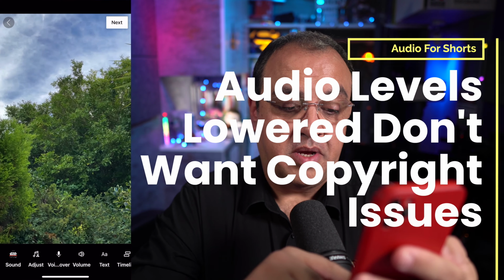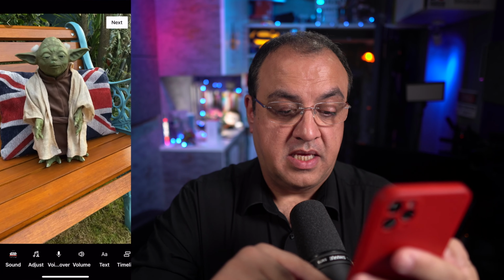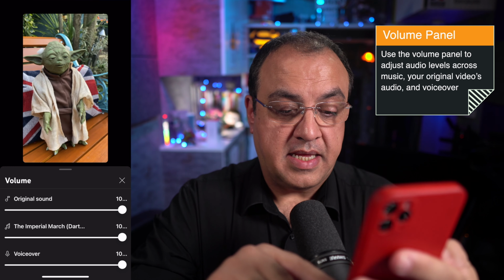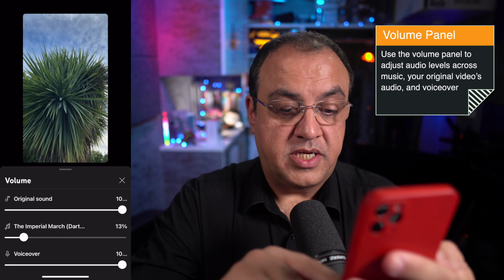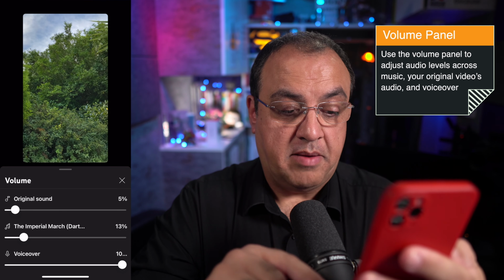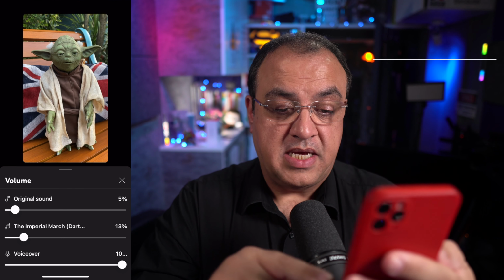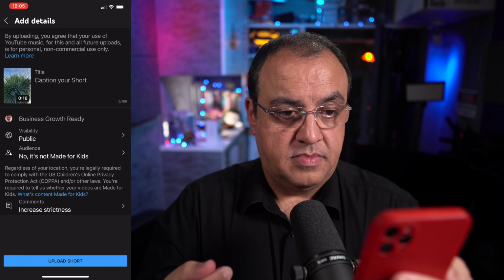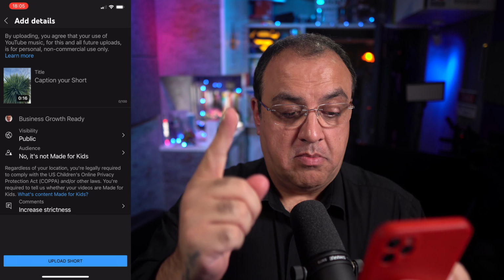YouTube Shorts VoiceOver NOW in App Narration, Voiceovers, Commentary YT SHORTS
YouTube Shorts Voice Overs NOW in App Narration, Voiceovers, Commentary YT Shorts made easy

Can you do voiceovers on YouTube Shorts? YES
After recording a video, tap the checkmark icon in the bottom right corner of the camera screen to use voiceovers on Shorts. Then, tap the voiceover button, decide where to begin your voiceover, press record, and, if necessary, adjust the volume afterwards. In order to make editing recordings easier, users can also undo and redo them.

Narration is a technique used by creators to add commentary to previously recorded videos. Examples of this type of content include cooking demonstrations with voiceover instructions and live reactions to humorous videos.

RØDE Wireless GO II
Wireless Lavalier Mic iPhone iPad
Wireless Lavalier Mic Android